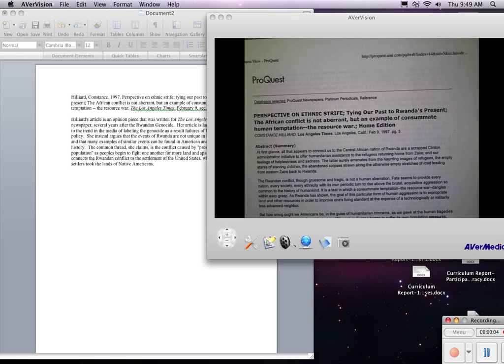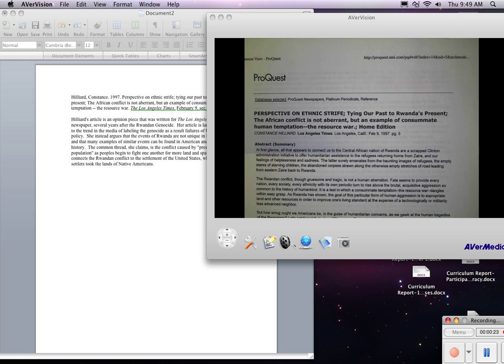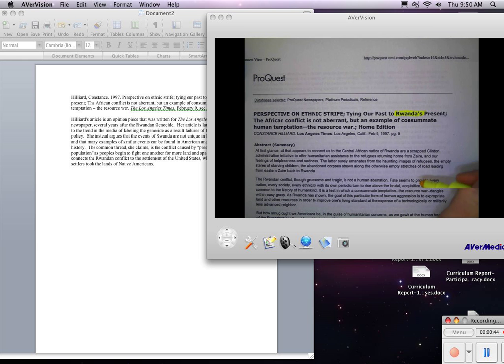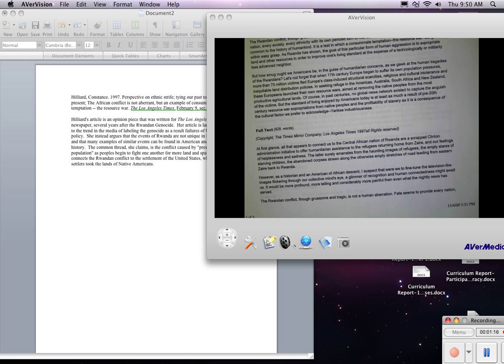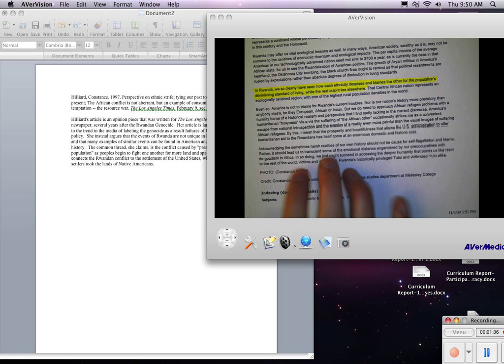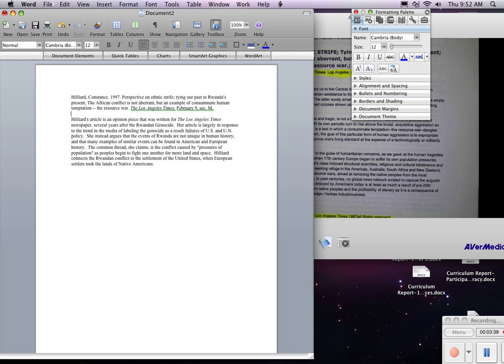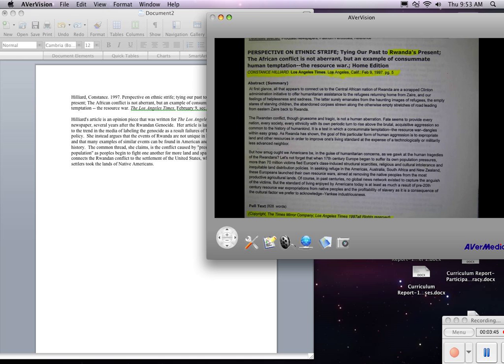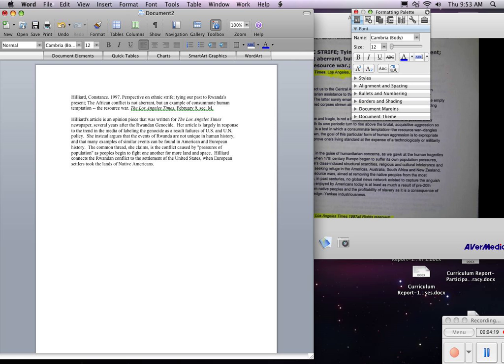Creating an Annotated Bibliography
This video tutorial focuses on how you use and cite proquest documents in an annotated style.